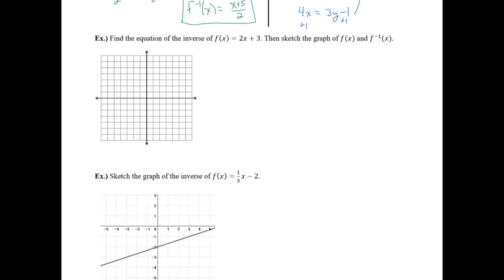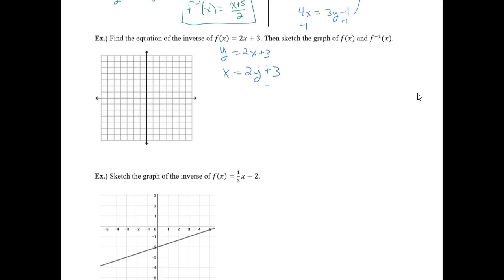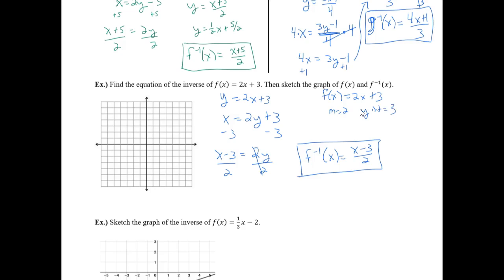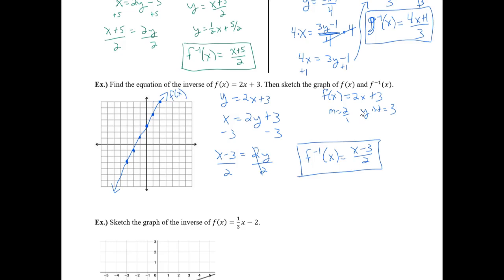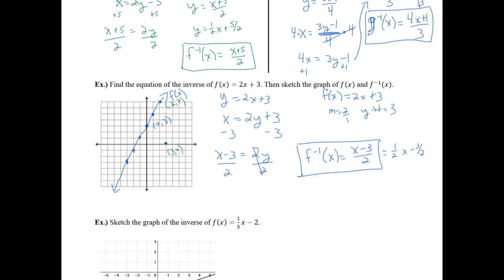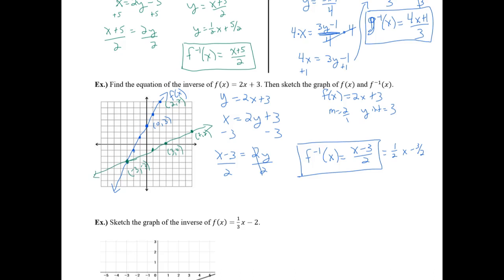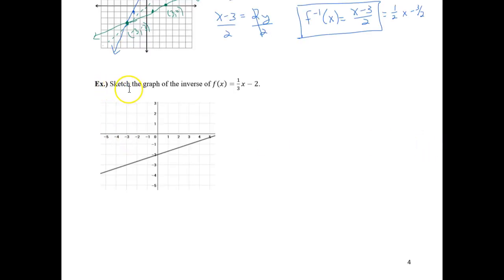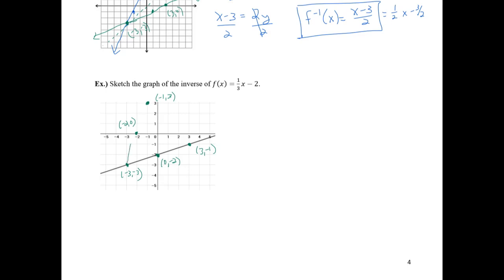Graph a Linear Function and its Inverse on the Same Axes